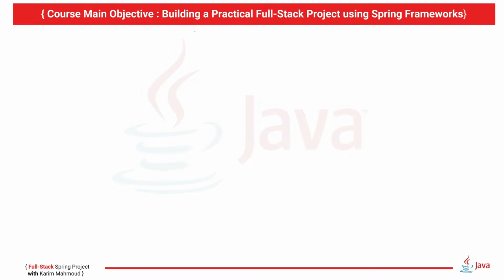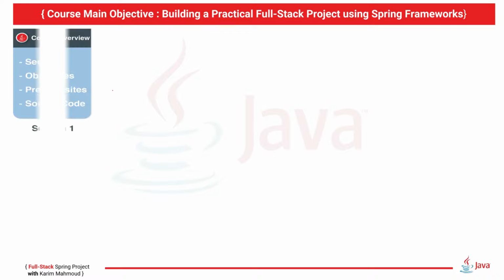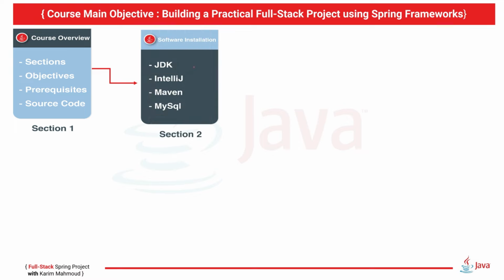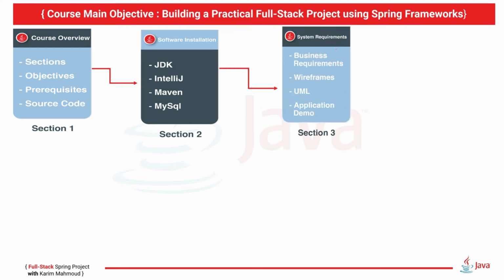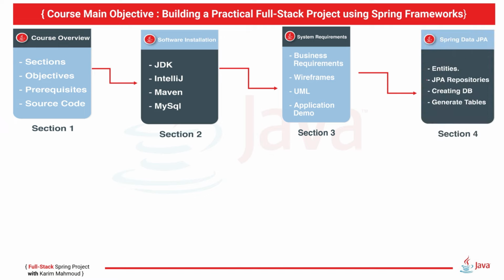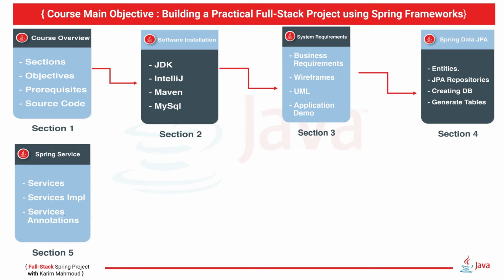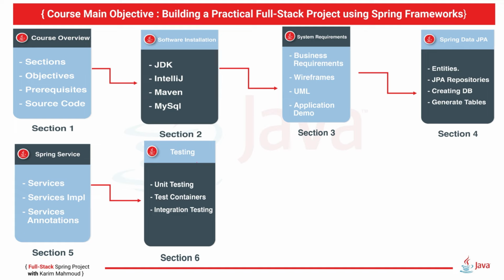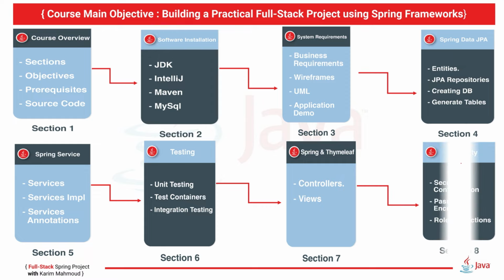Full-Stack SpringBoot Application